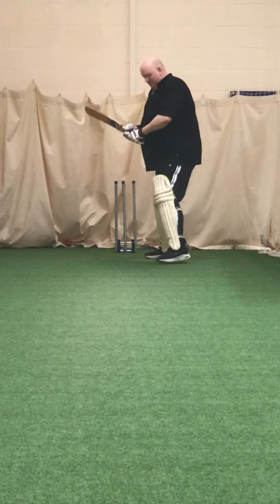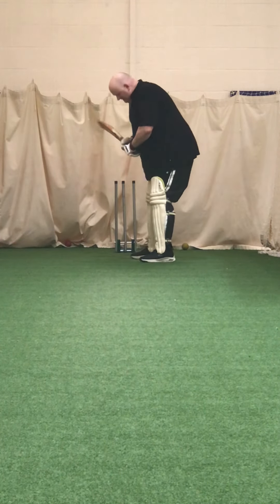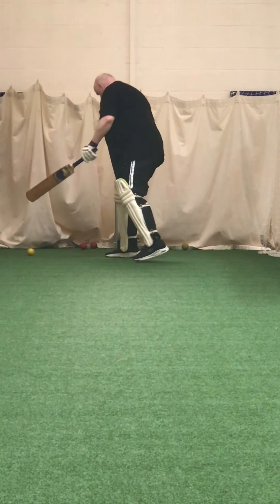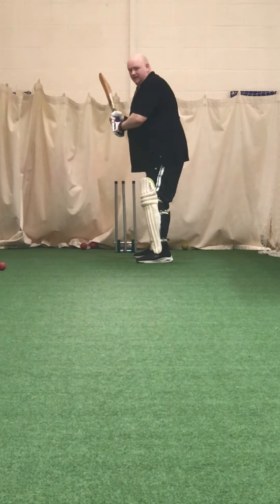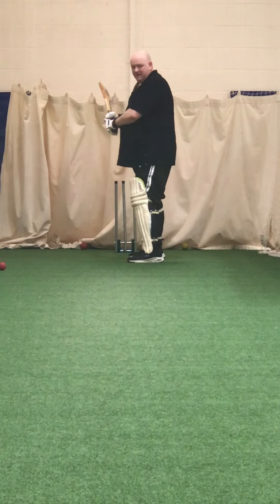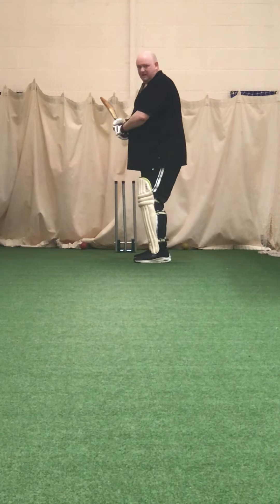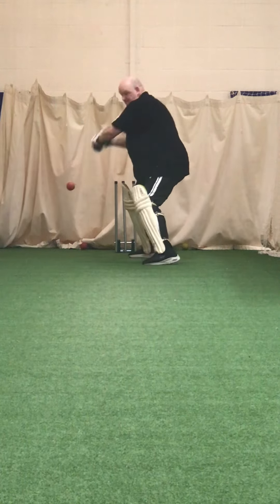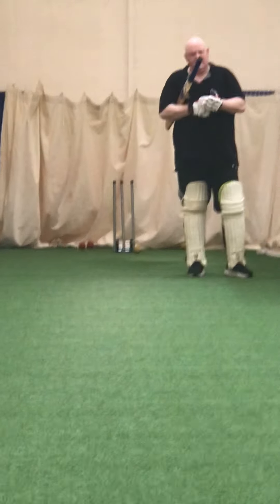Tom W 1to1 bowling machine square cut